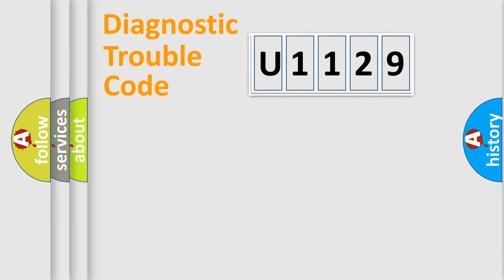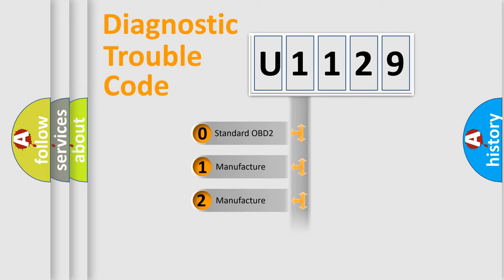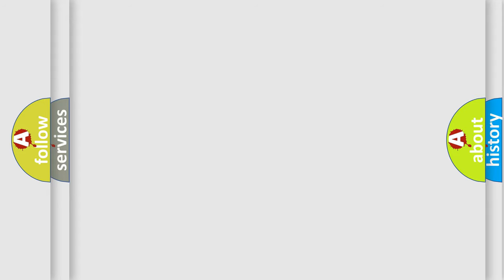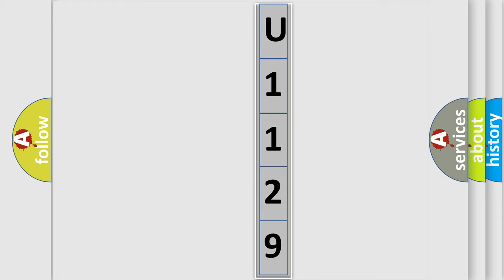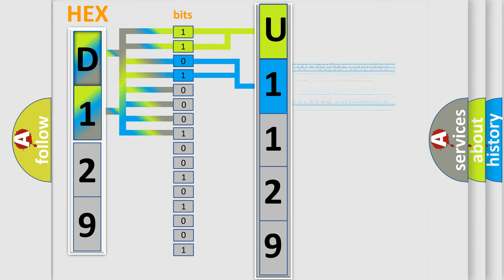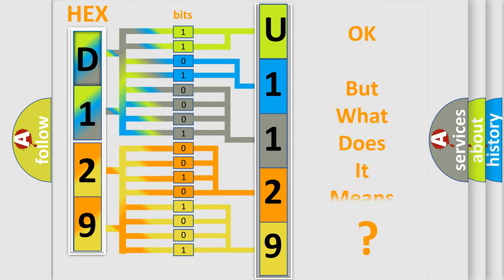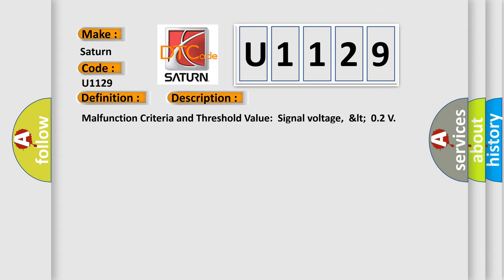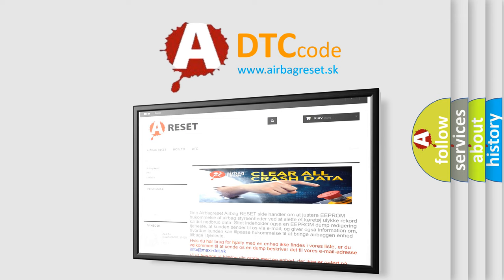DTC Saturn U1129 Short Explanation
Contents:
0:21 Basic DTC analysis according to OBD2 protocol standard.
1:48 Insight into programming
2:58 A diagnostically understandable description of the Diagnostic Trouble Code
3:05 Basic error definition

Make:
Saturn
Code:
U1129
Definition:
Turbocharger or Supercharger Boost Sensor A Circuit Low
Description:
Malfunction Criteria and Threshold Value:Signal voltage,0.2 V
Cause:
Engine Control Module Power Supply RelayFuel Pump 2 RelaySpeed SignalCAN-Bus Terminal ResistanceCharge Air Pressure Sensor